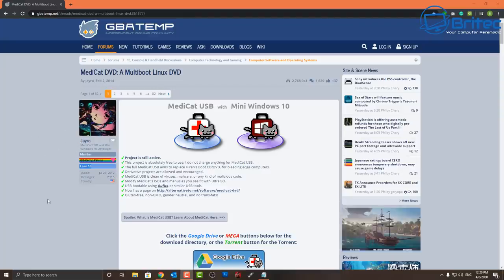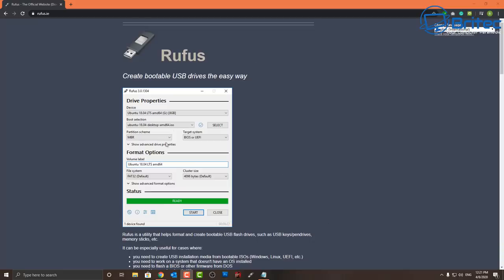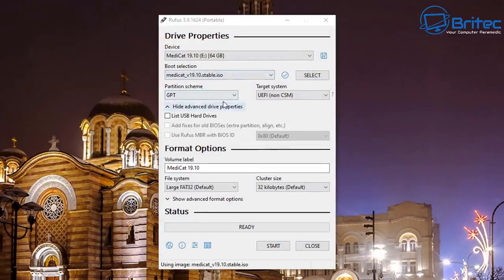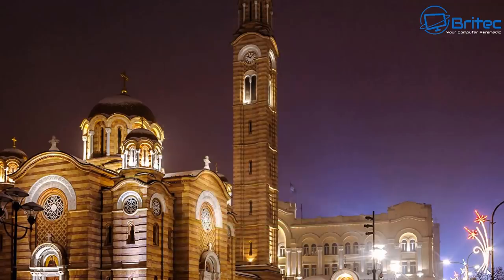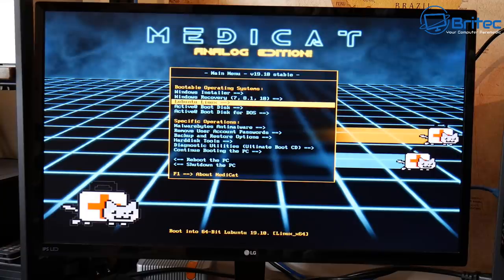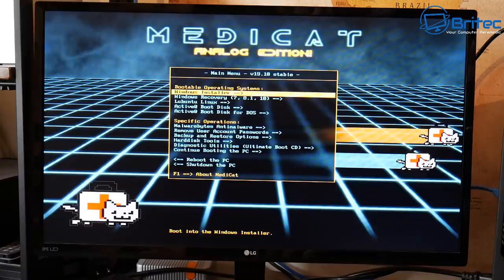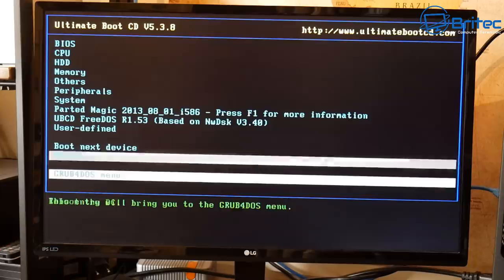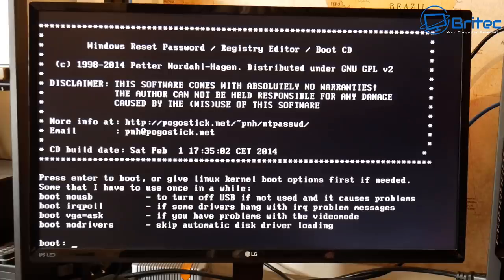Fix Windows 10 Problems With This Software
How To Repair and Restore Windows 10? Having PC problems with Windows 10? Don't worry, I will show you some software that will fix or repair common Windows problems. Whether you have a malware-infected computer, data that need to be backed up, windows password reset and a lot more. MediCat has you covered. MediCat Bootable USB is a great way to fix, troubleshoot or diagnose any PC problems you may be having.

FREE pc repair software for windows 10: MediCat Bootable USB: The Best Free Windows 10 Repair Tools to Fix Any Problem.

This video is only made for educational and entertainment purposes. By following instructions, whether visual or verbal in the video, is done at your own risk, Britec will not be held responsible for any loss of data or damage to your computer.

* I did not create Medicat Software
* I have not tested the software for malware or legitimacy

You download and use this software at your own risk!!